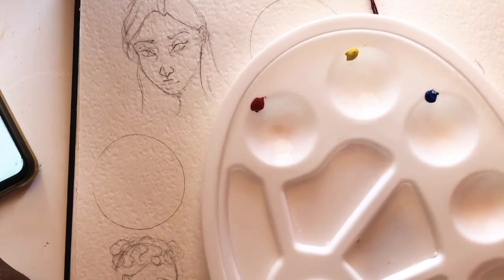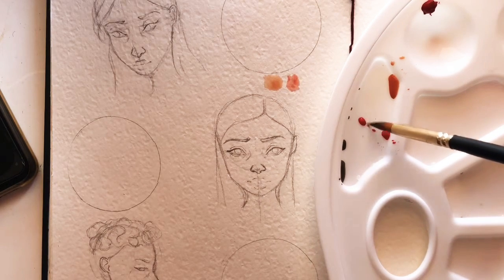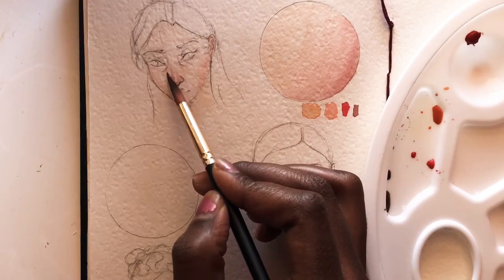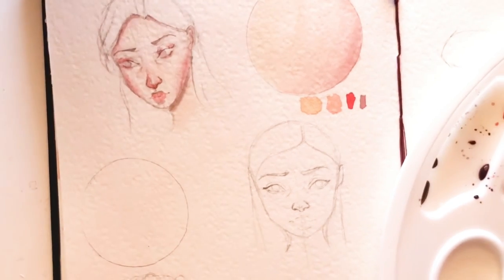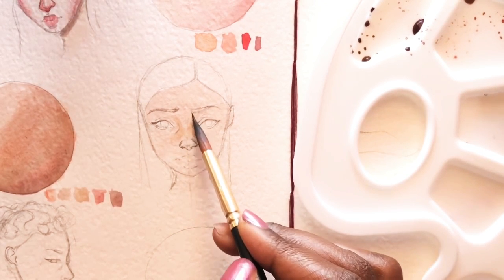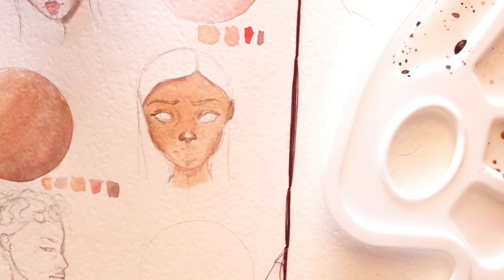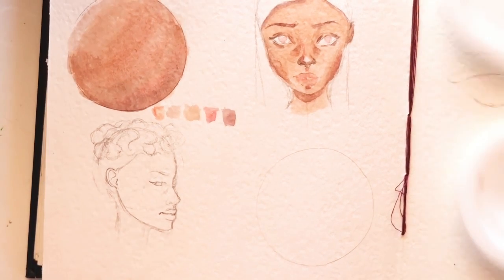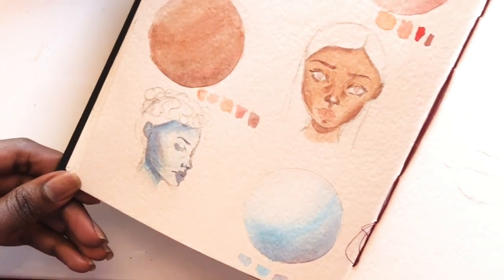EASY HOW TO PAINT SKIN WITH WATERCOLORS TUTORIAL!BEGINNERS WATERCOLOR PAINTING TUTORIAL!skin tones!!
Here is an easy how to paint skin tutorial for you beginners

New update on Wednesday don’t miss out